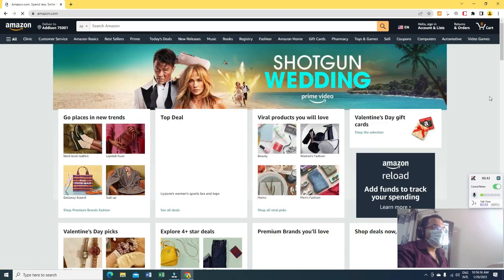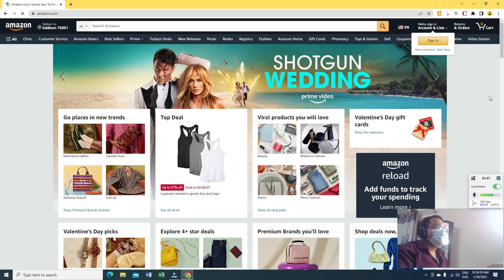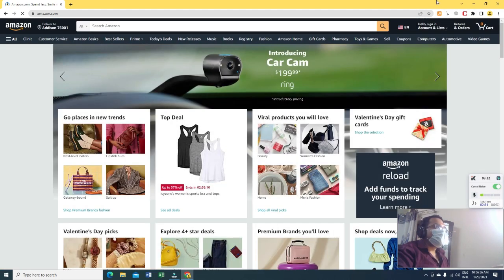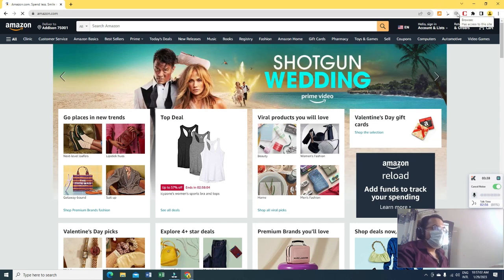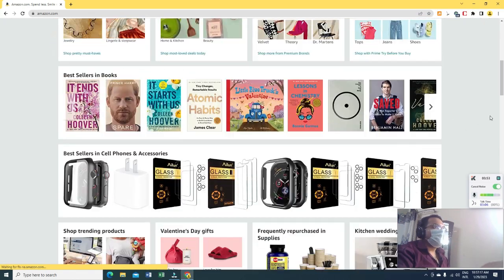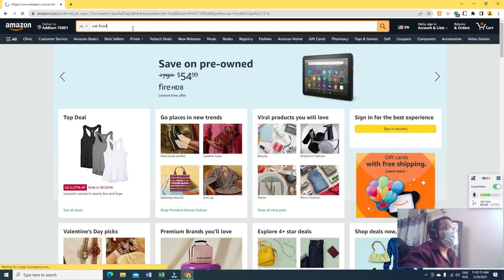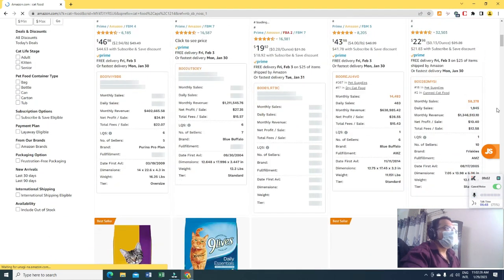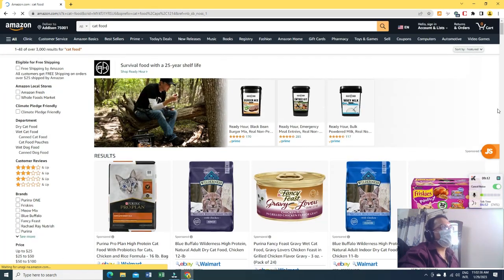Amazon fba product research for online arbitrage manually.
Over here this video talks about the concept of online arbitrage and the different research methods relating to the field of online arbitrage to create more roi in the field of online arbitrage amazon. In addition to that this video also tries to analyze the different aspects of product research for online arbitrage particularly in the manual method. This channel deals with the different issues of ecommerce and the impact of the ecommerce industry in the future. As we know amazon is one of the biggest ecommerce sites in the world where people purchase goods for their home and kitchen garden patio, sports etc. This channel and video will talk about the sales, the market place and the buybox of amazon, moreover how sellers can increase their sales in the field of online arbitrage. Moreover this video shall also deal with the latest amazon and ecommerce news in 2023. As we know online arbitrage in amazon is a very new form of amazon fba which can also be denoted as online arbitrage fba. Even though retail arbitrage is also popular but this channel and videos will mainly talk about amazon fba online arbitrage. As we know this new model online arbitrage is very popular in countries like Canada, America and Uk. In addition to that this channel shall also talk about issues of amazon online arbitrage sourcing, using easy sourcing for online arbitrage that is manual sourcing to find some suppliers with unique products with high demand and low competition. This channel and its contents will also deal with the issues and facts of ecommerce news related to amazon, Walmart, amazon vs Walmart competition in the financial world and news. Moreover we shall see more breaking news with respect to the world news, channel news, break news and more. How it impacts the stock market and the competition of Walmart vs amazon prime competition. In addition to that it shall deal with other issues such as how to increase sales on Walmart and amazon. Here we shall also deal with issues of ecommerce competition between giant Walmart platforms such as Walmart and amazon. We shall use different methods of product research ad etc with respect to these platforms. As we have seen from very popular world affiliate marketing is a very popular and can be a great source of motivation for several business and this shall also be revealed in this aspect. It will talk about the strategy of running ads for beginners and how to use them for buisness benefit. As we know tiktok ads are some of the best way to promote dropshipping thus this channel will talk about how to start tiktok ads for amazon fba. This channel will also will talk about tiktok manager , tiktok ads for ecommerce and how to promote amazon store on tiktok. . . last but not the least would like to mention this is educational channel not a financial advising channel and thus you should do your own research in this regard as their are risks involved here. And so the results may vary for person to person and doesn't guarantee success but if you work hard there is lots of educational material on this channel. And this educational channel does not take liability if some one suffers loss over these advice. Be careful and best of luck on changing your life.